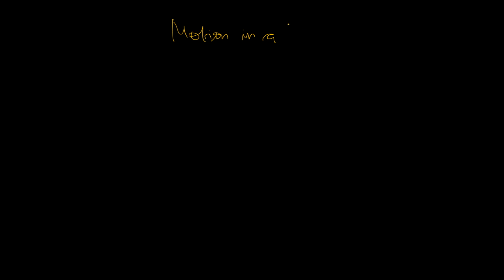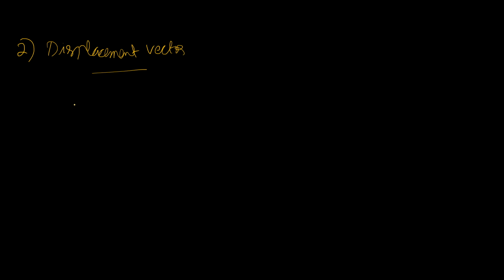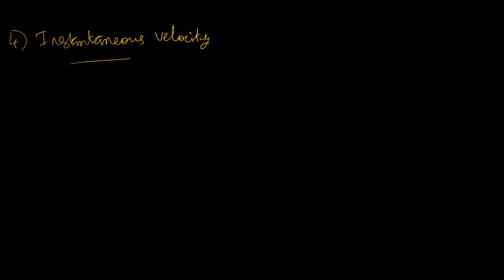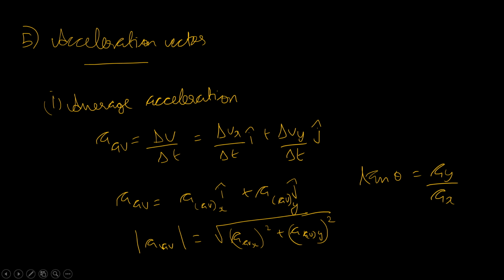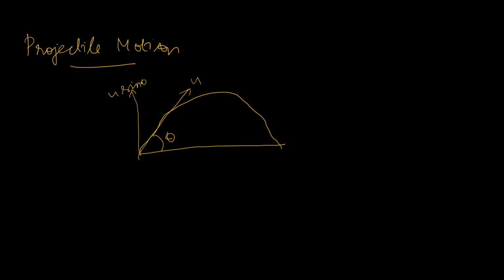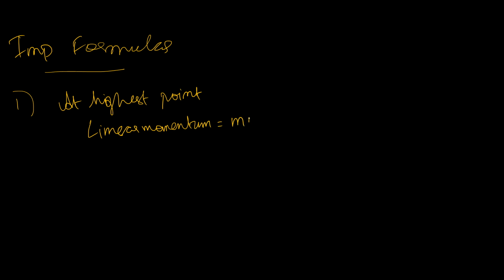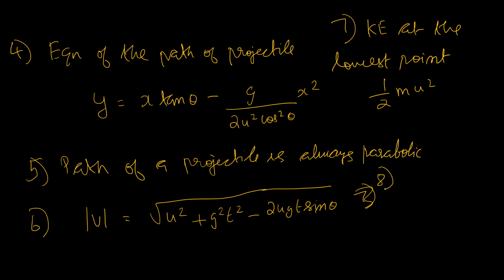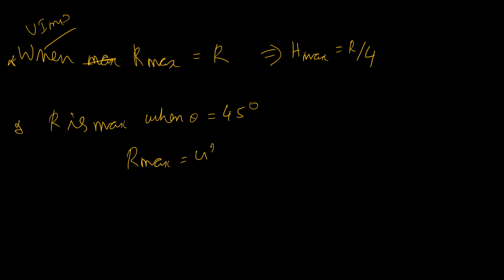AAI ATC PHYSICS | MOTION IN A PLANE | PROJECTILE MOTION PART 1 | CONCEPT & FORMULA REVISION